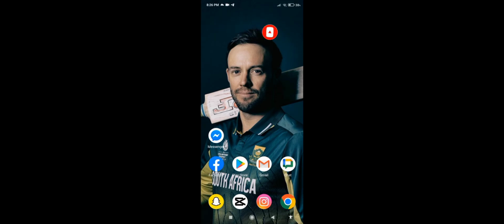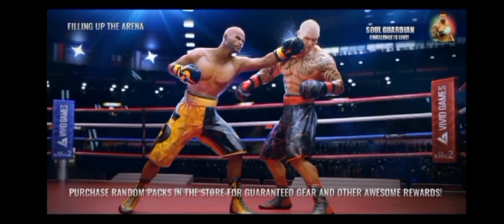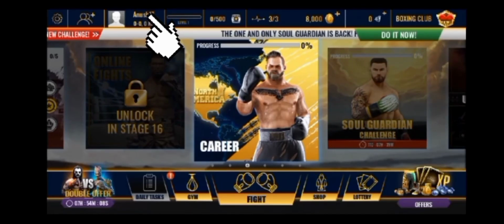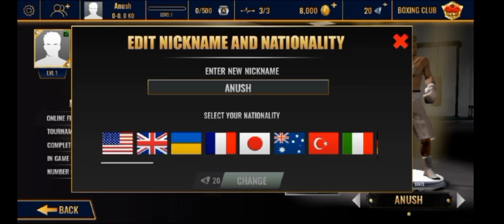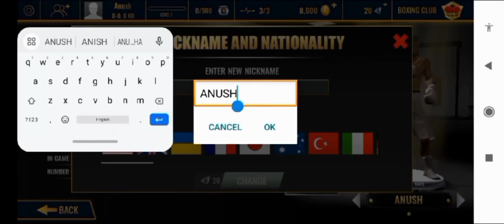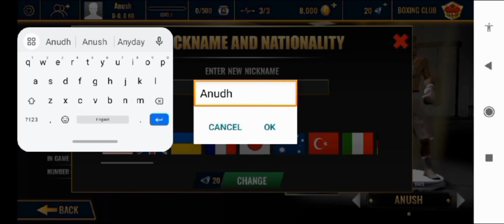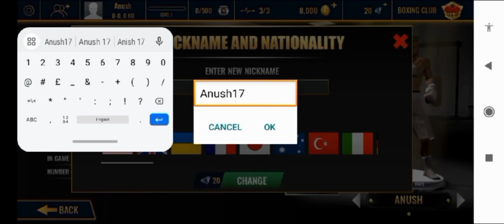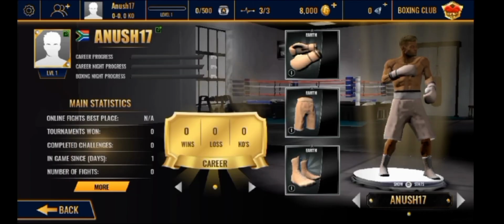How to Change Name on Real Boxing 2? Modify Name in Real Boxing 2 (2024)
Ready to personalize your Real Boxing 2 gaming experience? Learn how to change your in-game name with our comprehensive guide! 🥊

In this tutorial, we'll walk you through the step-by-step process of changing your name in Real Boxing 2, ensuring you stand out in the ring with a unique and customized identity. Whether you're a seasoned pro or a newcomer to the game, our tips and tricks will make the process a breeze.